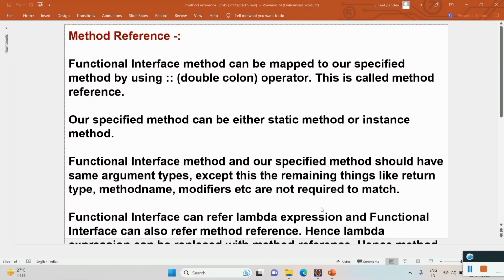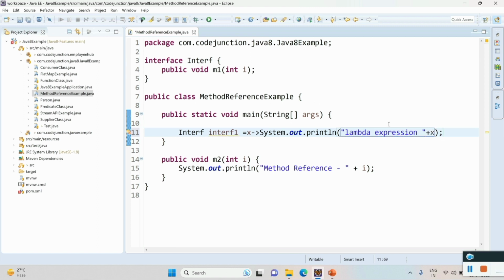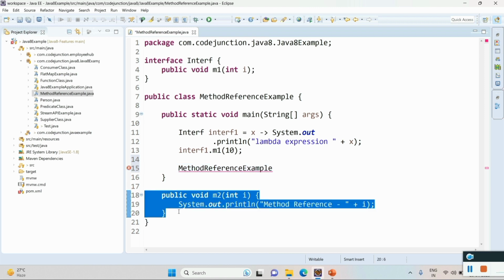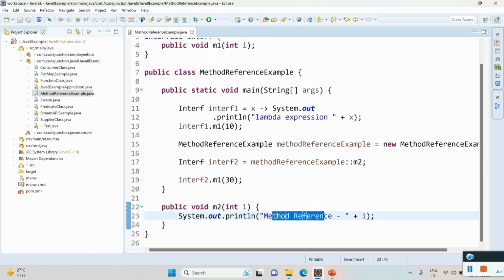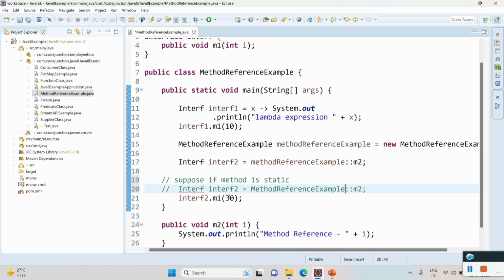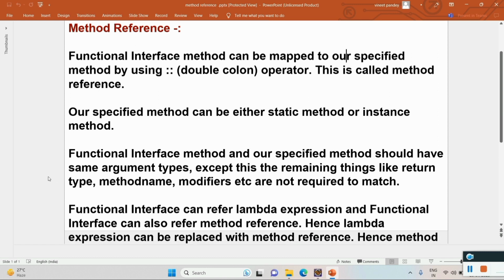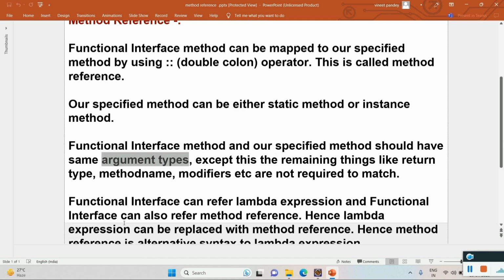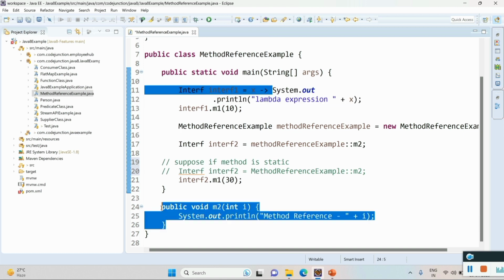Method Reference in java 8 || Java 8 Interview Question